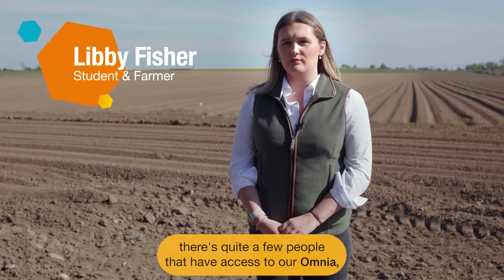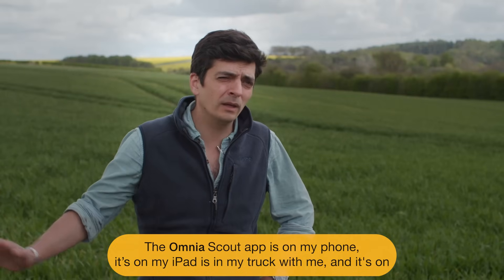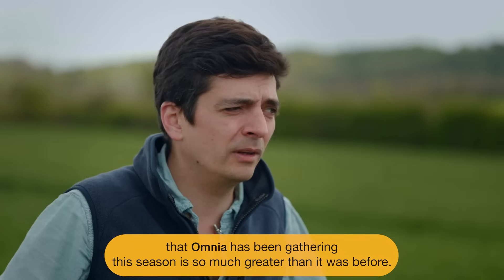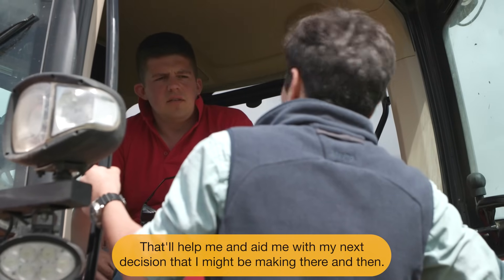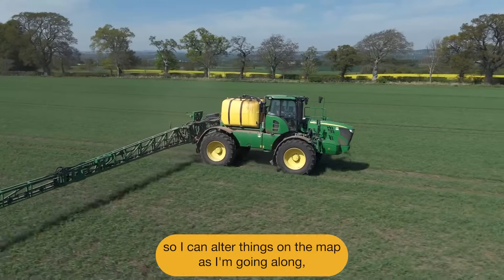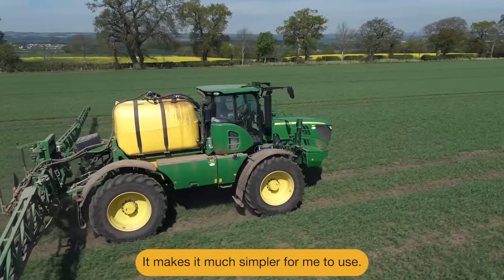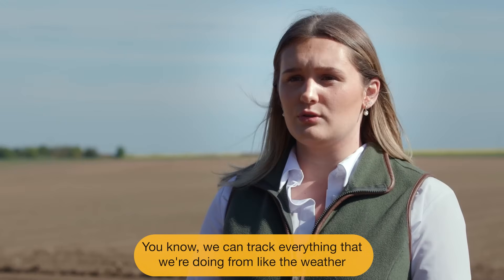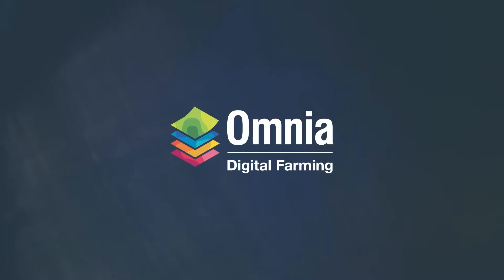Unlimited access to your farm data, anytime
With Omnia, all your farm data comes together in one place. Teams can access it offline, share insights instantly, and make informed decisions in the field.

Hear how farmers Libby Fisher, Gavin Lane, Graham Innes and Velcourt Farm Manager James Griffin use Omnia to turn data into better decisions.